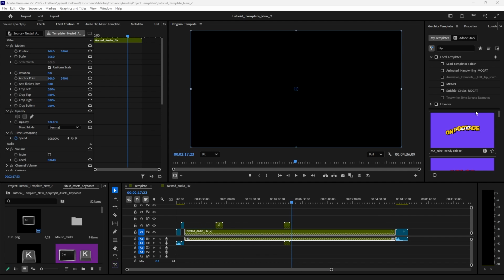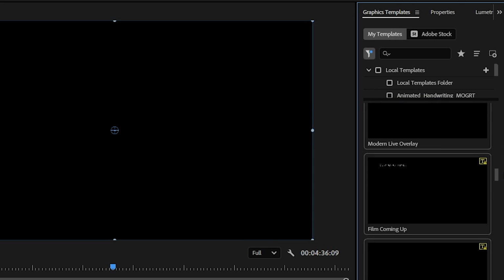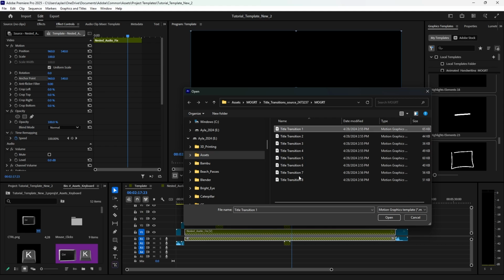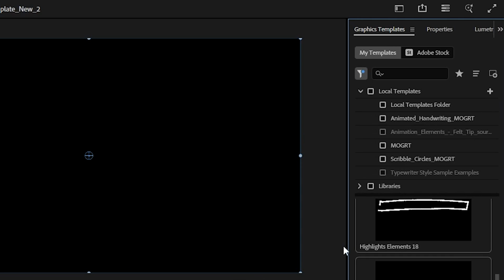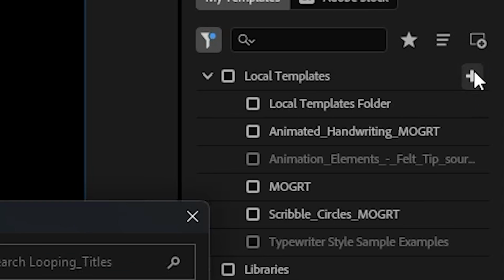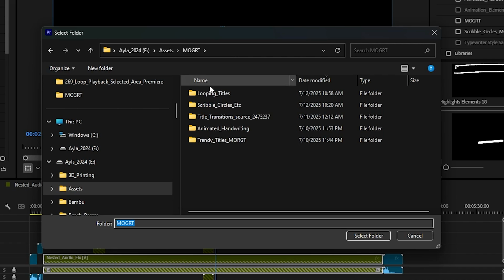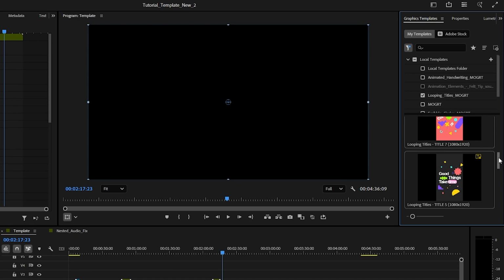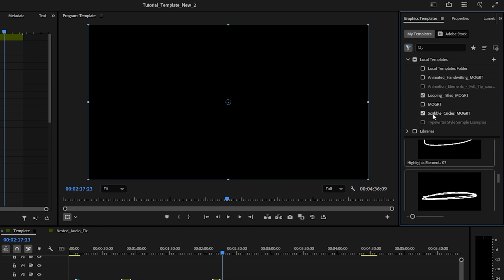How to Upload and Remove Entire MOGRT Folders in Premiere Pro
Tired of importing your MOGRTs one at a time in Premiere Pro? I was too—until I found out how to add entire folders of MOGRTs all at once. In this quick tutorial, I’ll show you exactly how to upload and organize full folders of motion graphics templates—and how to remove them just as easily when it's time to tidy up your Essential Graphics panel.